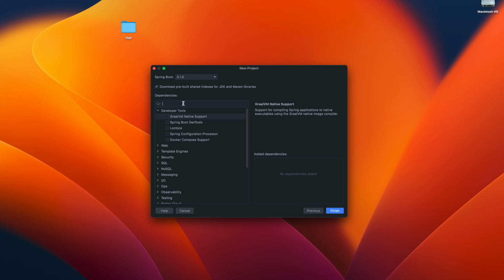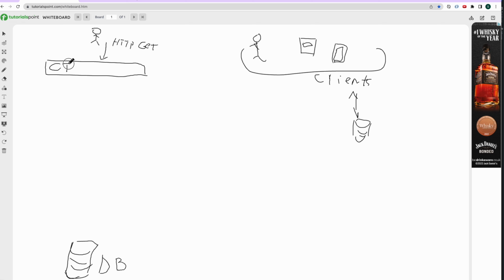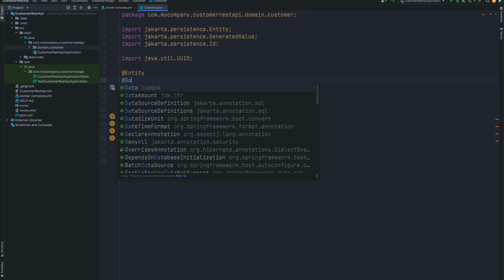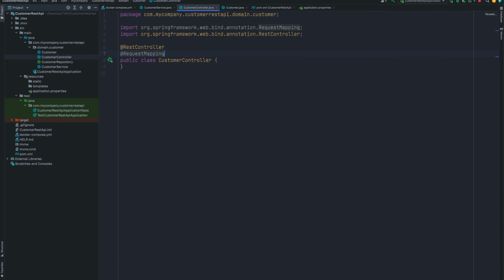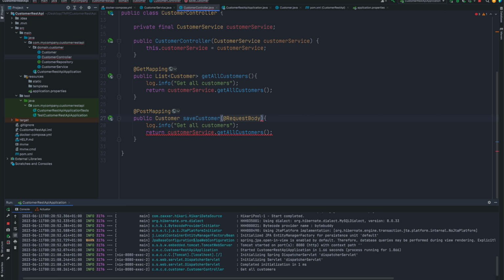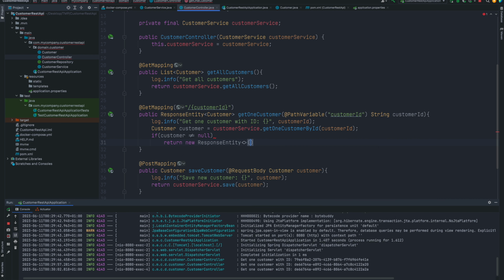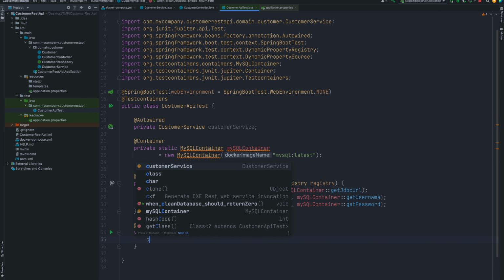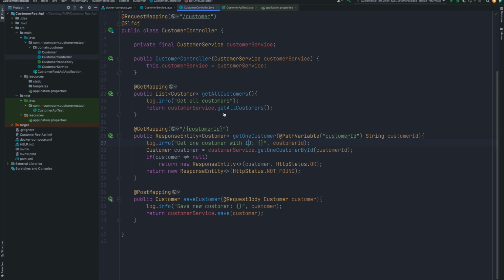Building REST Api in Spring with Testcontainers in Tests